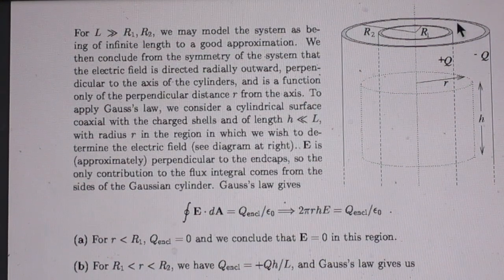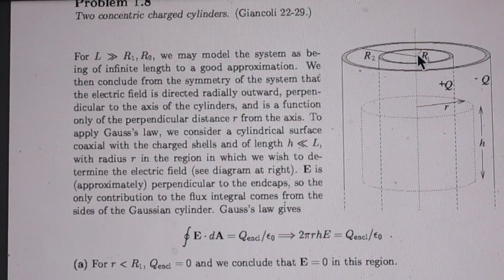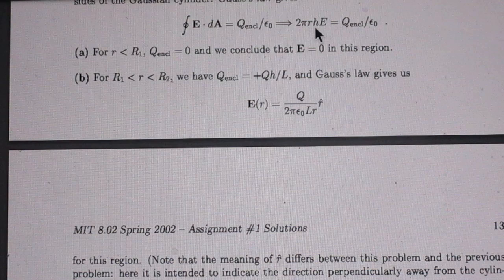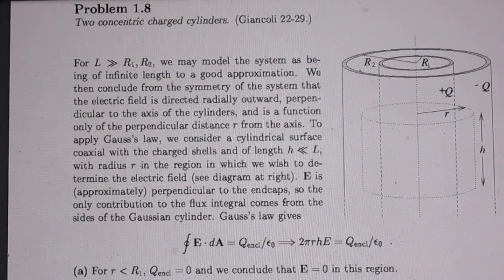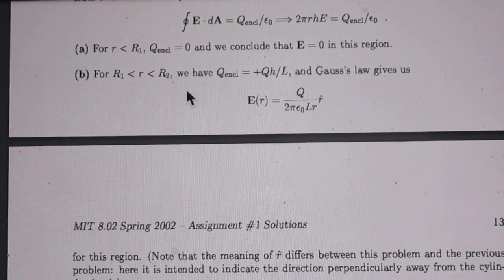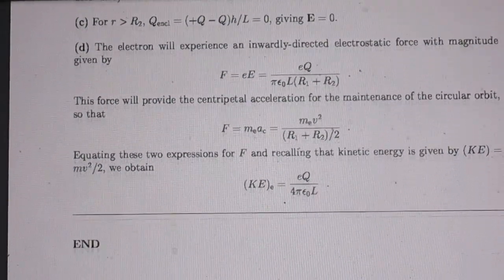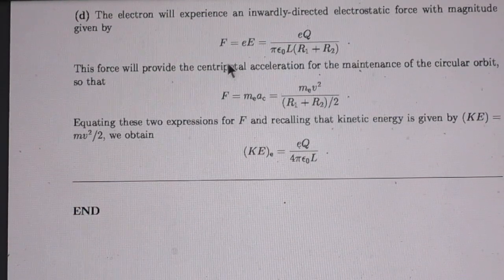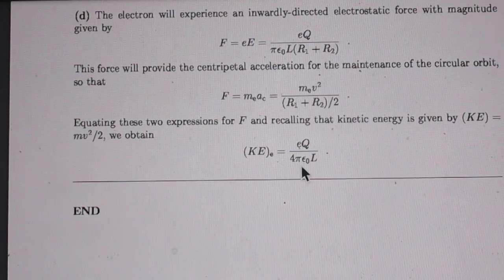Solution #155, 2 charged conducting coaxial cylinders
1/4πεo=k in Coulomb's Law =9*10^9 (SI)